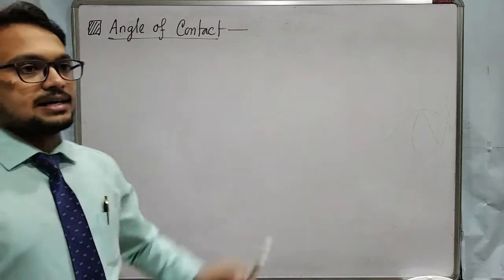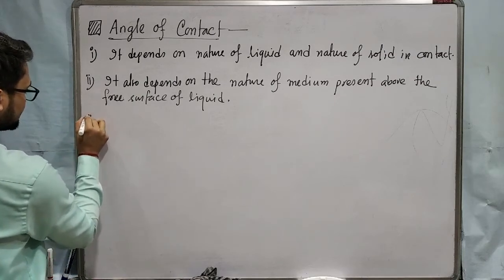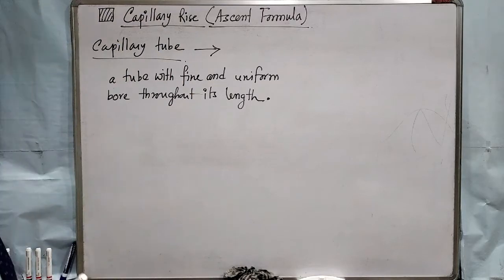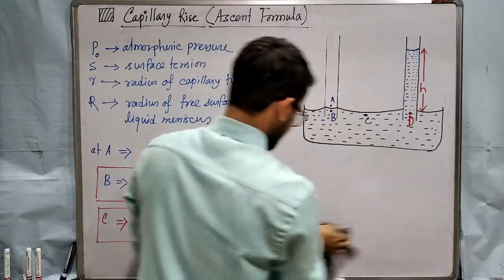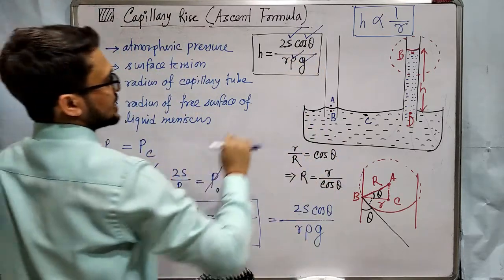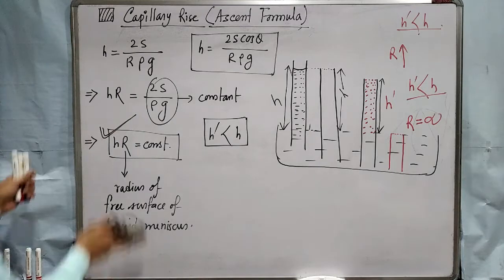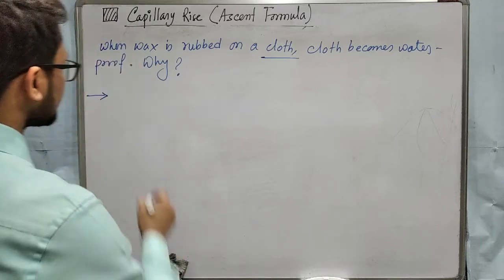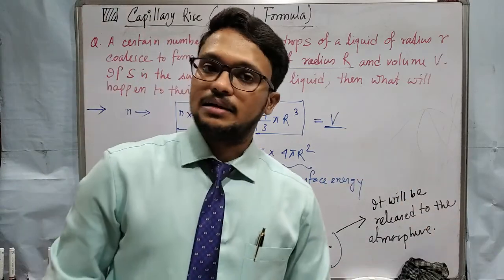Surface Tension: 03_Angle of Contact & Capillary Rise_(Class 11)_by Shouvik Das